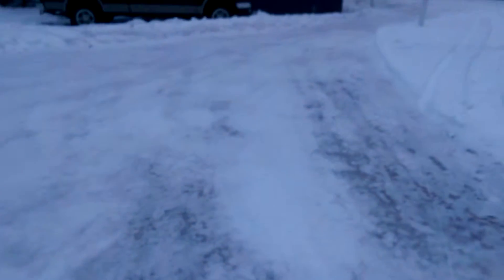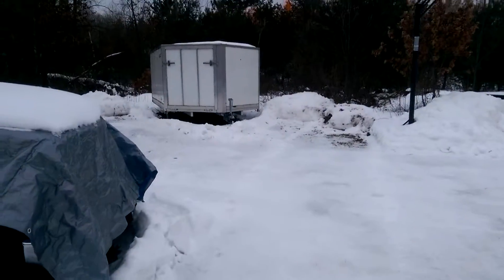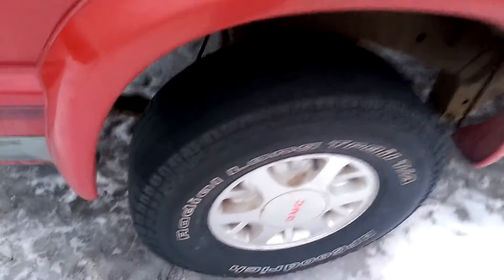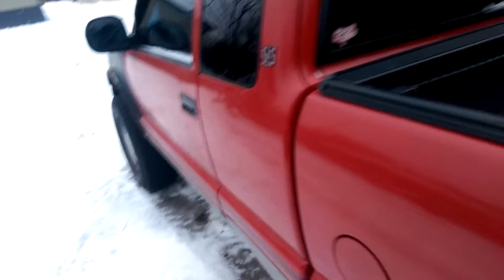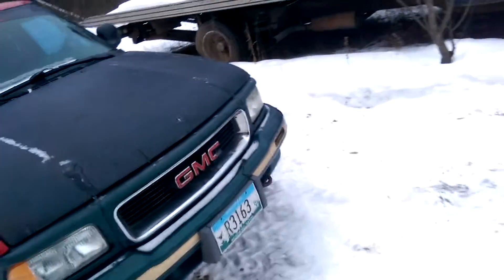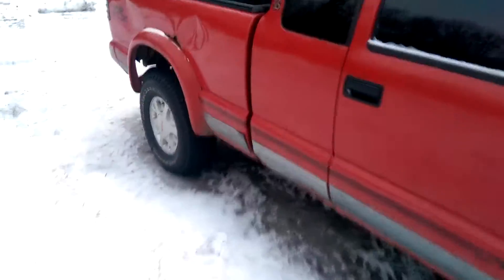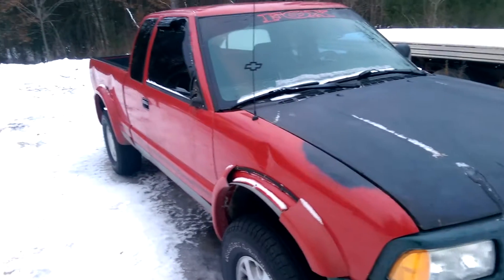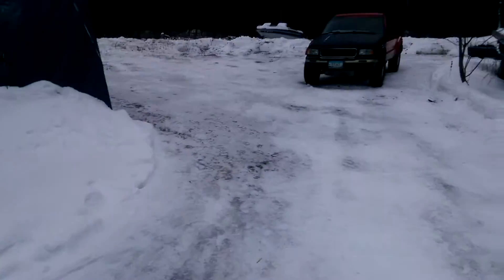97 GMC Sonoma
My Sonoma I just bought. Just a walk around. An I'll post updates on my ds 450